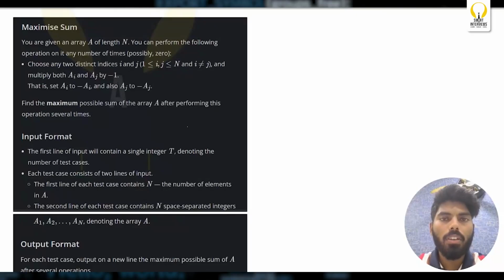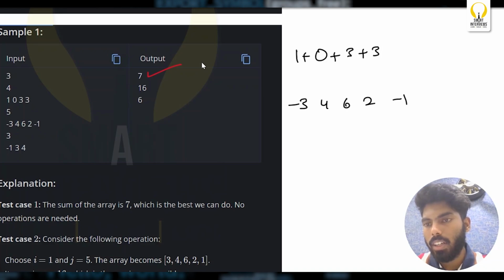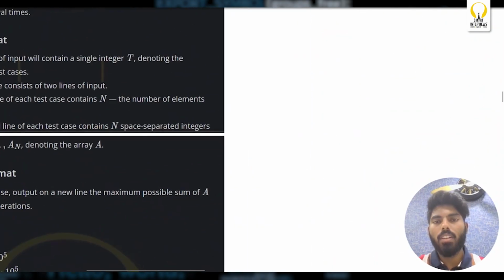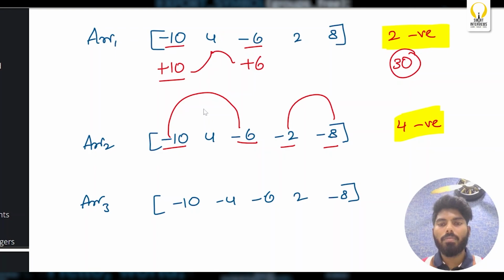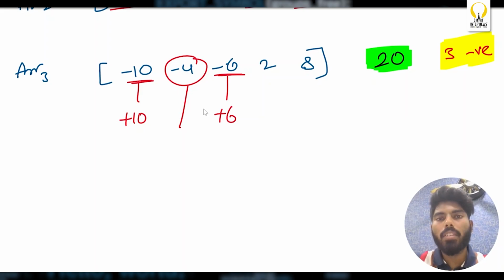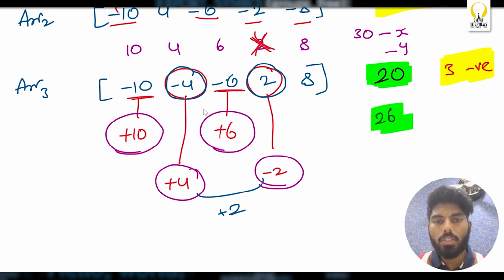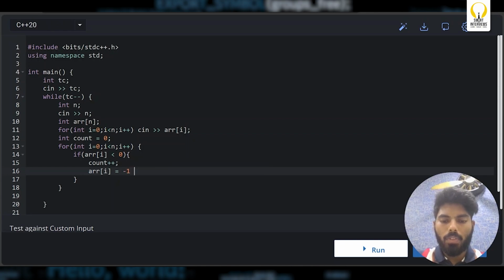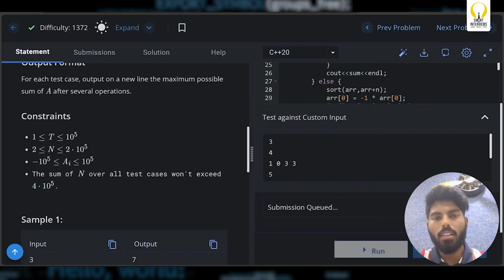Codechef Starters 149 Contest | Maximise sum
Check out this walkthrough of solving the first three problems from Codechef Starters 149. From understanding problem statements to coding the solutions, this video provides valuable insights for both beginners and experienced competitive programmers.